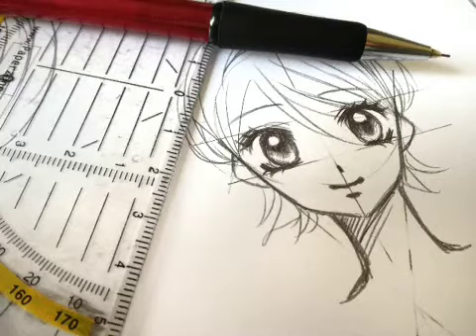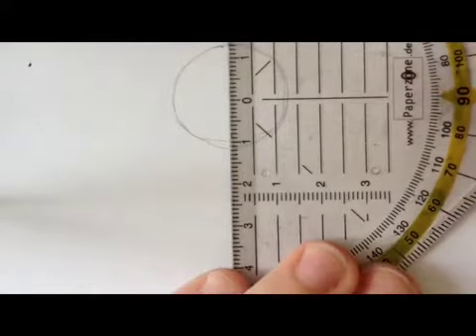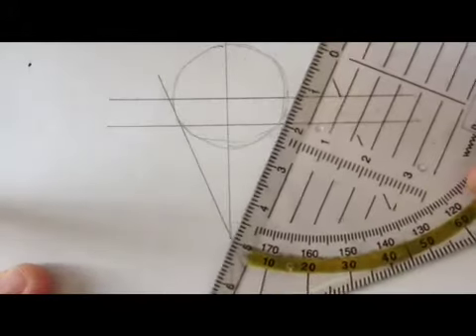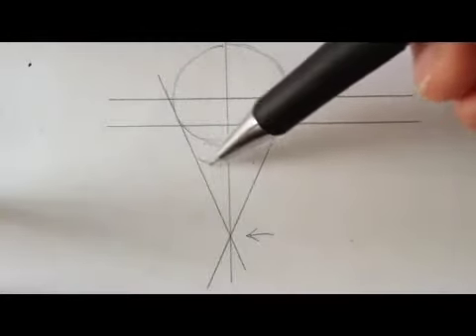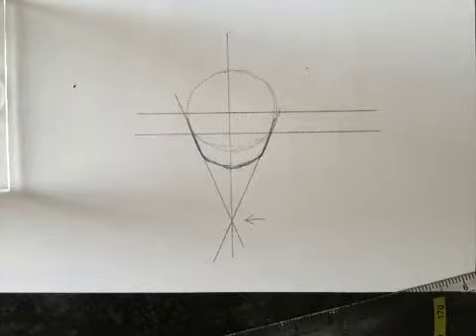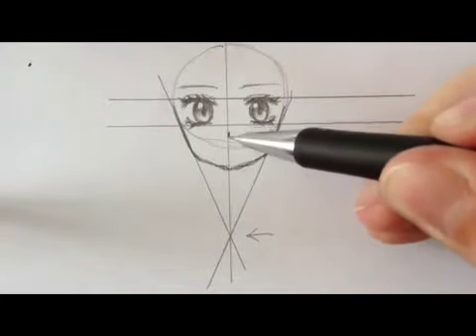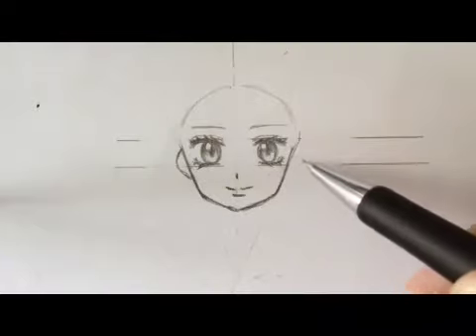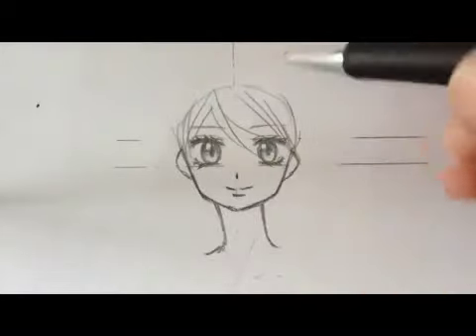Manga Lessons #3: shojo head (girl)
Hello!!
I'm back with a new tutorial! :D this video was really hard for me!! it was so difficult to describe how to draw what and where xD I hope u forgive me my mistakes... I'm not so good in English but I really give my best :'D
Well I hope it helps u! I think my next tutorial will be a head if a boy :'D yes still not the hair... sorry!!! xD but I have to do the head first so that u want have problems on placing the hair afterwards! xD well... That's it again ;D